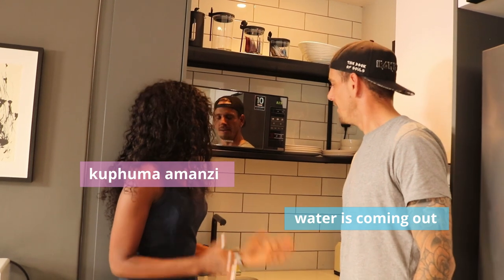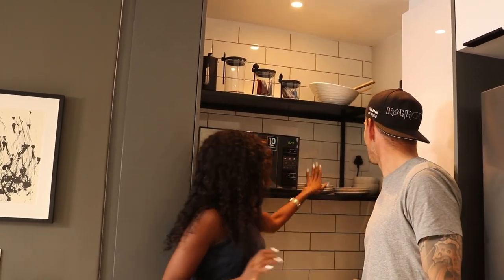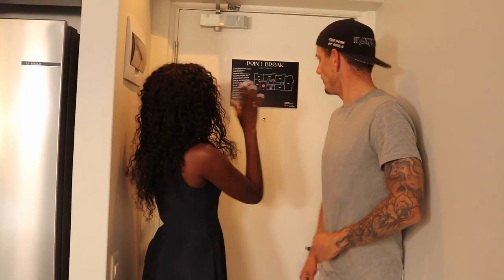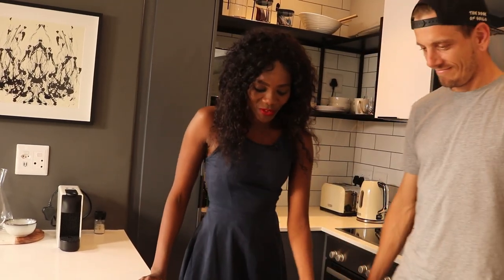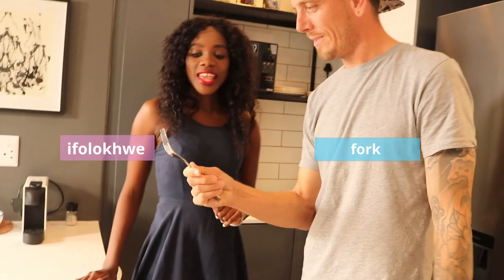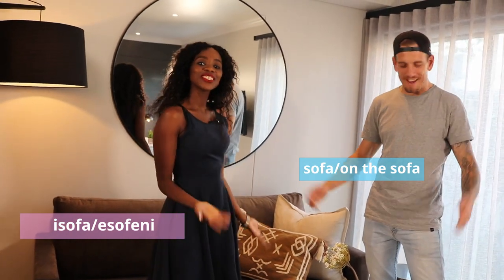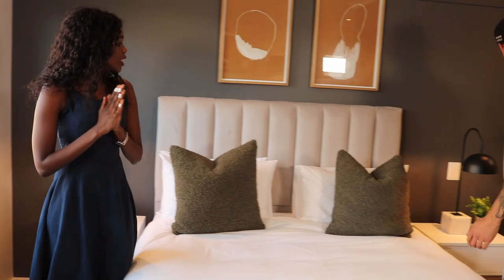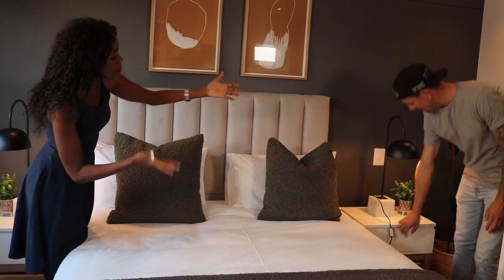Learn Xhosa | Home • Apartment Tour | House, Rooms & Furniture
More easy and fun Xhosa lessons to come!
Looking forward to your comments! :)